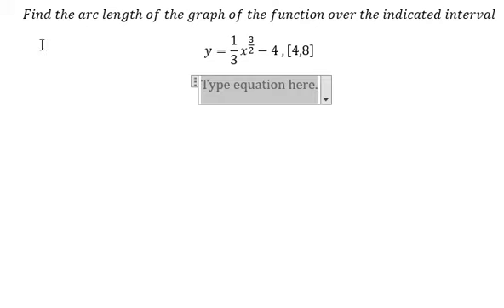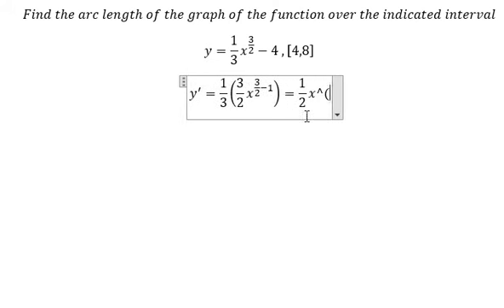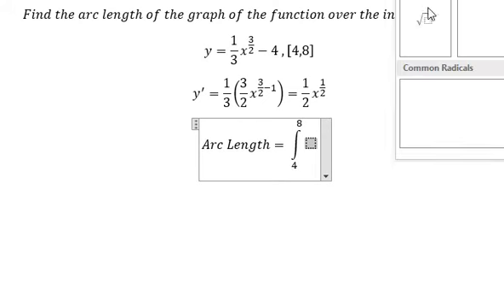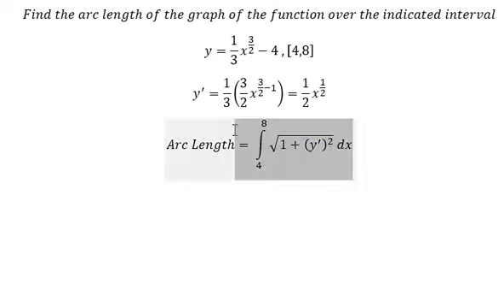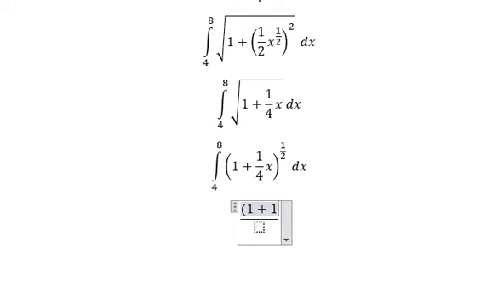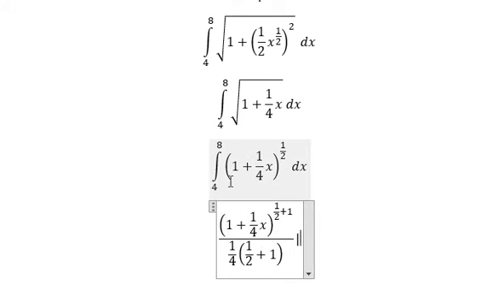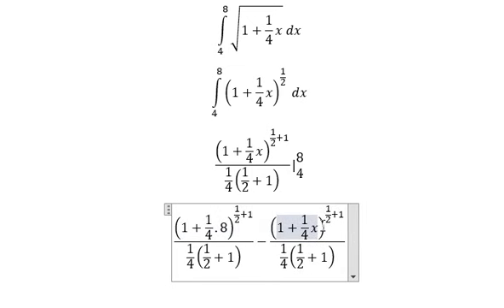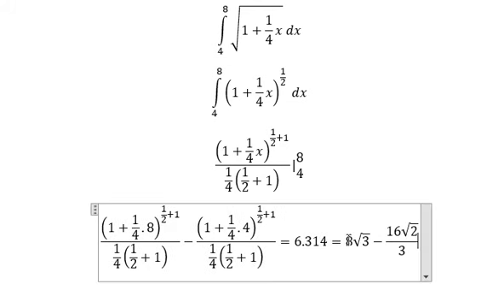Find the arc length of the graph of the function over the indicated interval y=1/3 x^(3/2)-4 , [4,8]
Here is the technique to solve this question related to arc length and how to find them in step-by-step